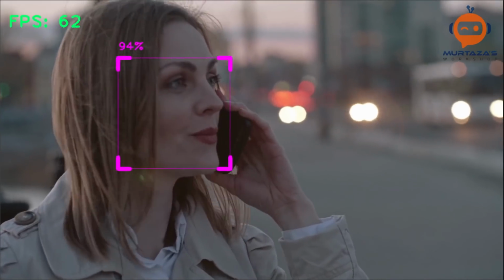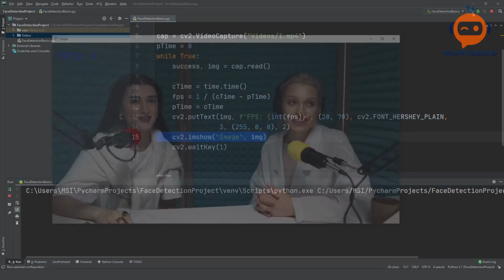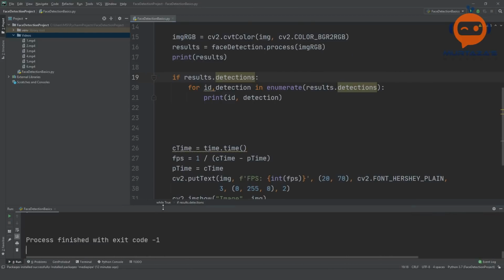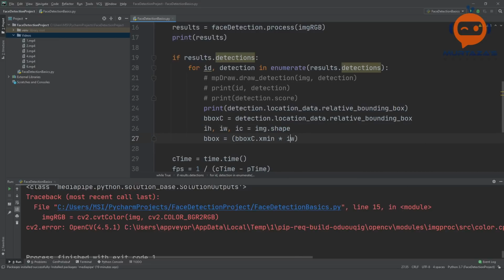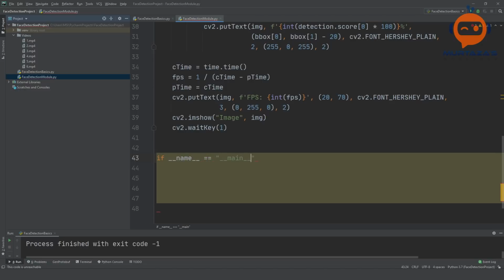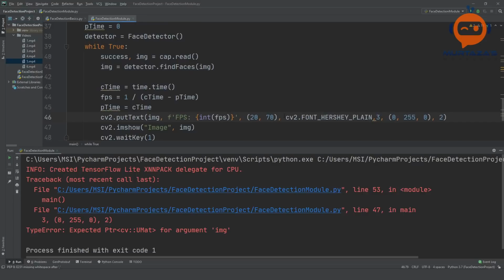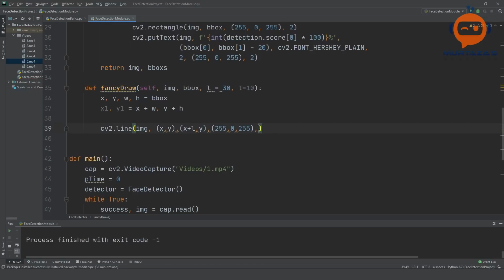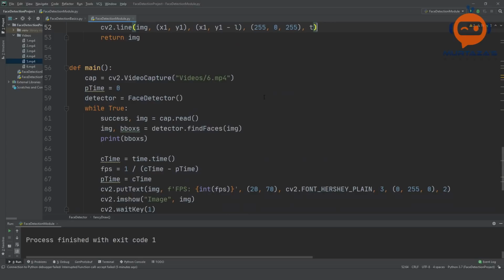Latest 60 Fps FACE Detection | OpenCV Python | Computer Vision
In this video, we are going to learn the latest face and eye detection method that runs at an amazing 60 FPS with an HD resolution. This is a lightweight model provided by google so it runs on CPU and mobile devices as well.

Premium Courses:
✔️ Computer Vision Game Development Course: